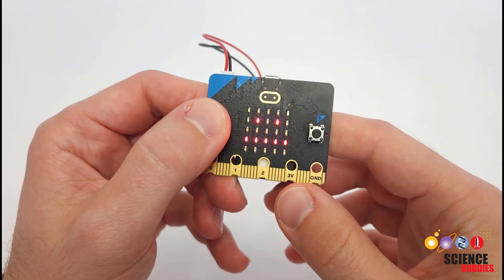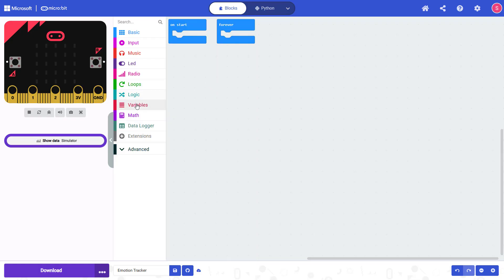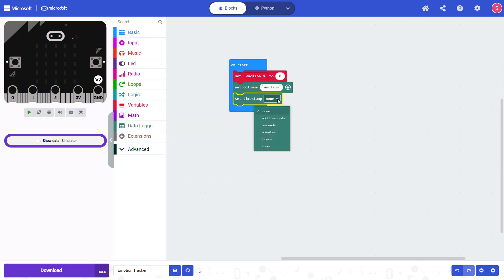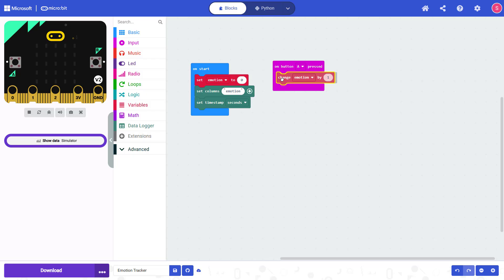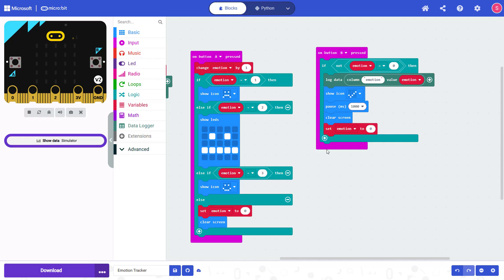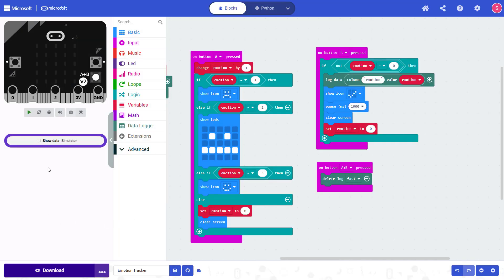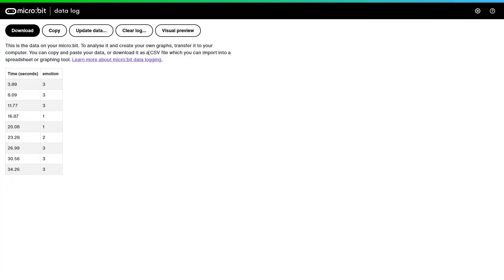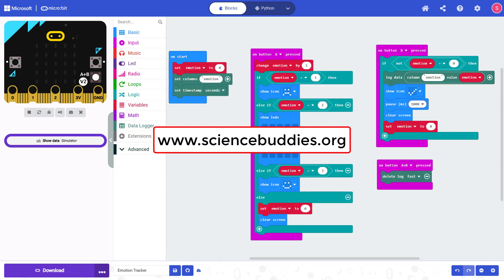Micro:bit Mood Tracker | Science Project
Science Buddies also hosts a library of instructions for over 1,500 other hands-on science projects, lesson plans, and fun activities for K-12 parents, students, and teachers! to learn more.